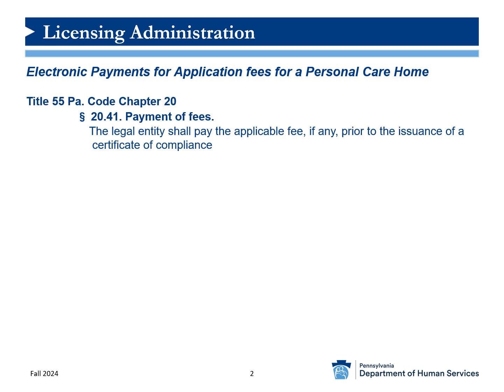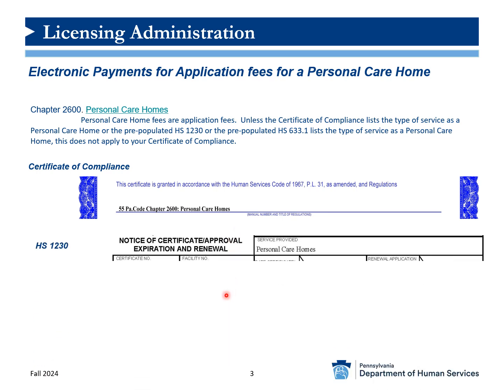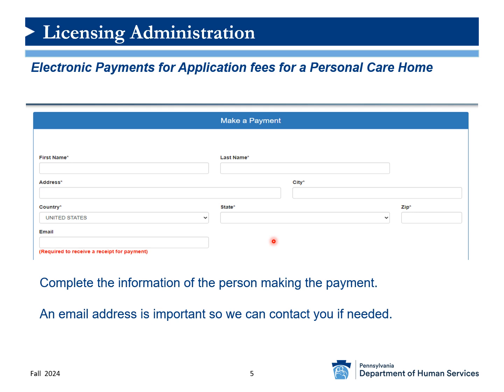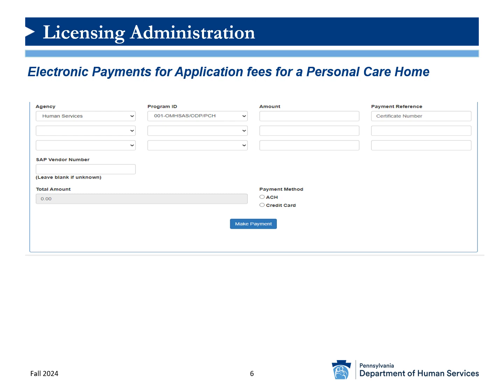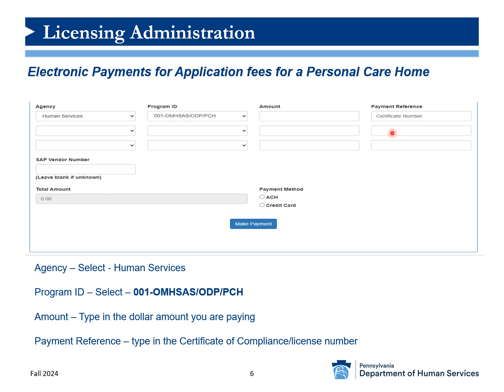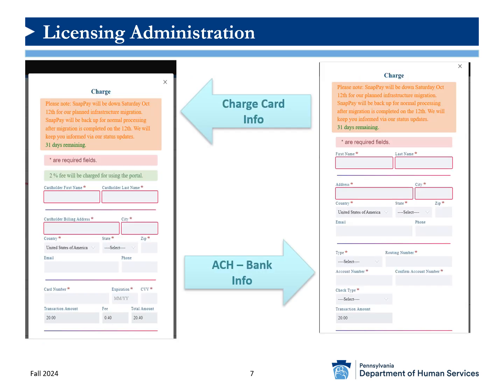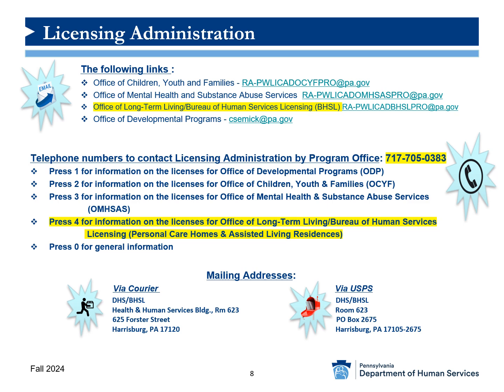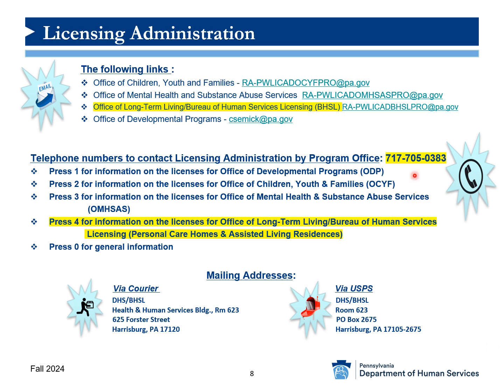Chapter 2600: Personal Care Home Application Fees — Electronic Payment Tutorial 2024